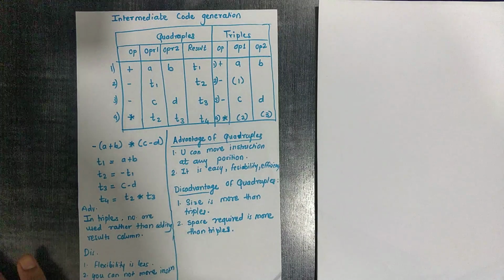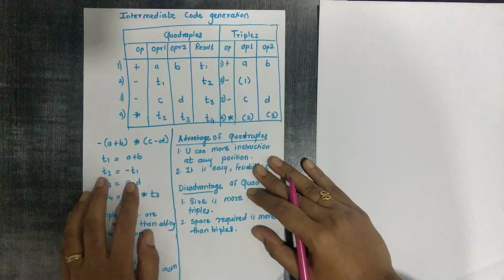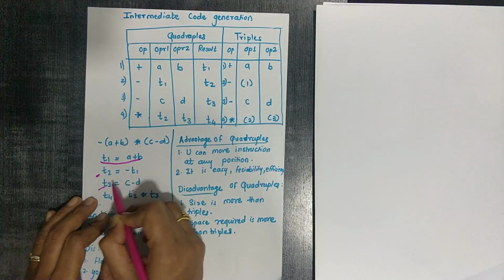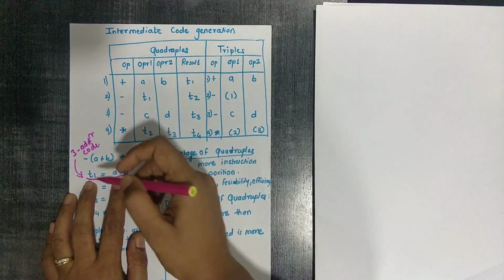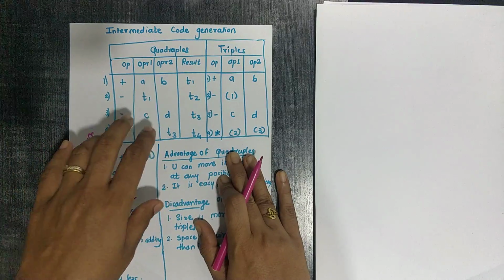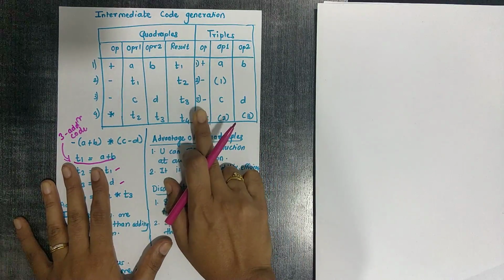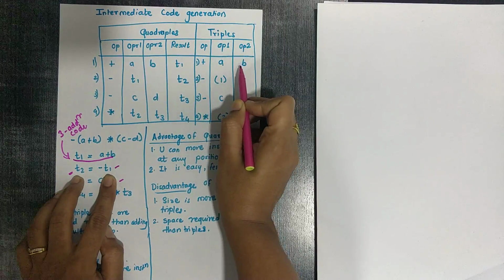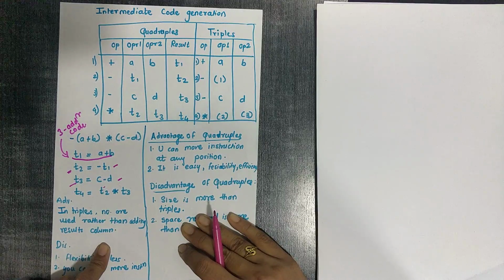Intermediate Code Generation (Part 1)